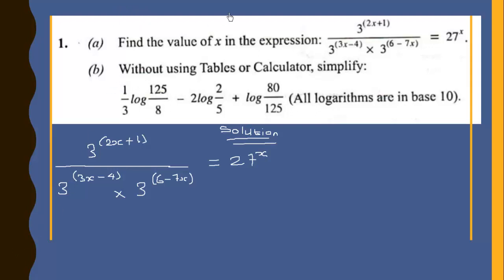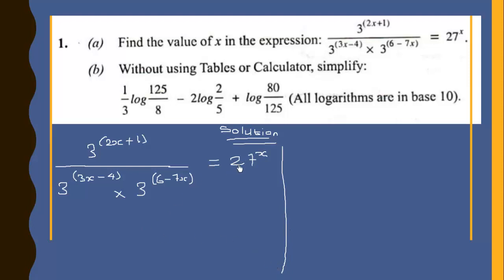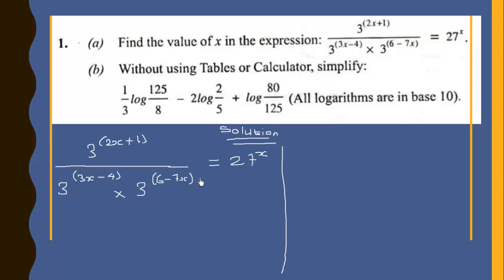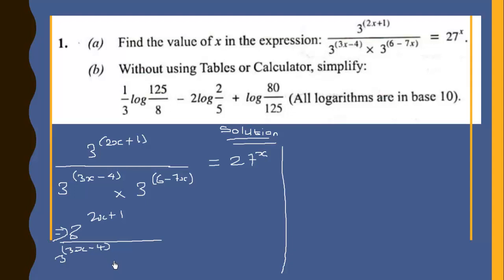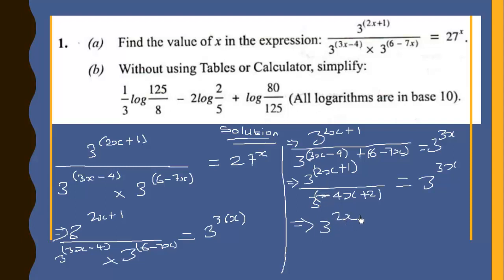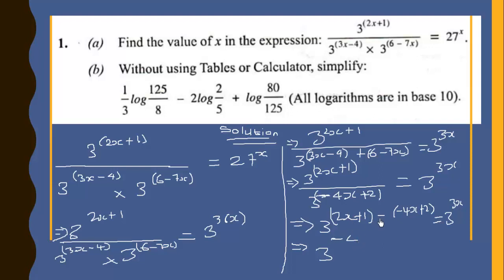WASSCE Nov/Dec 2011 Core Mathematics Paper 2 : Q1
View solution to WASSCE Nov/Dec 2011 Core Mathematics Paper 2 Question 1